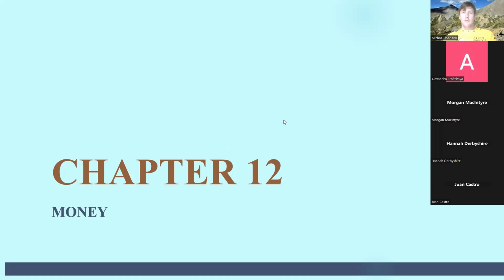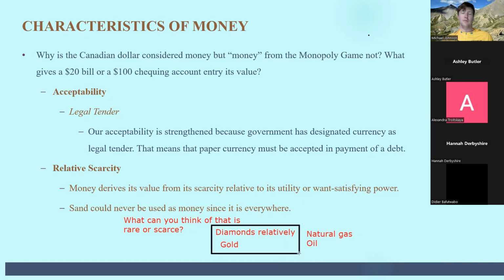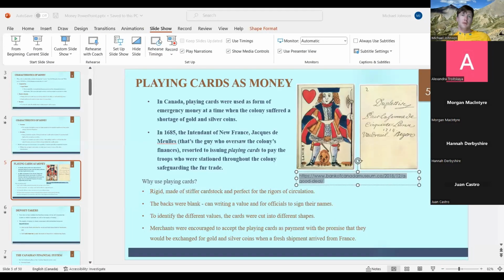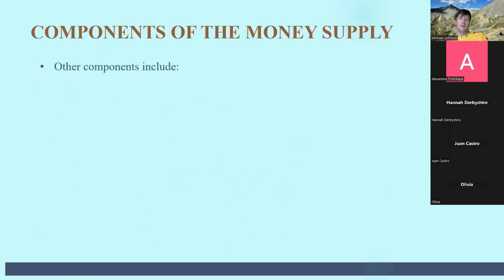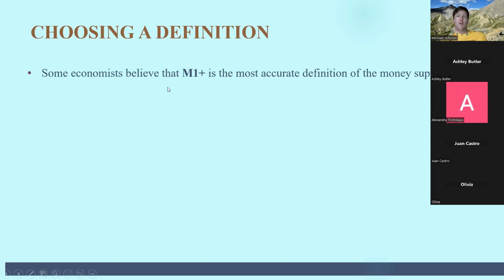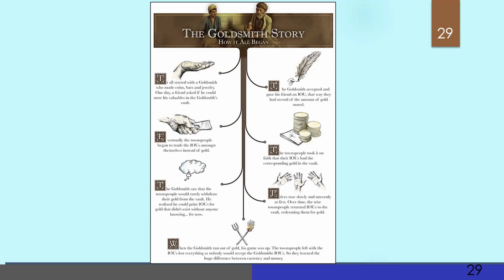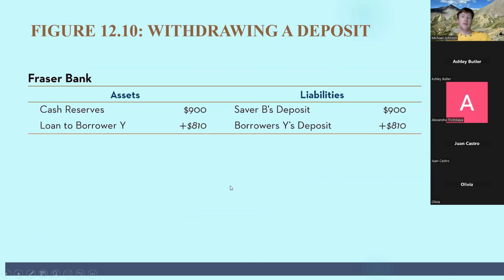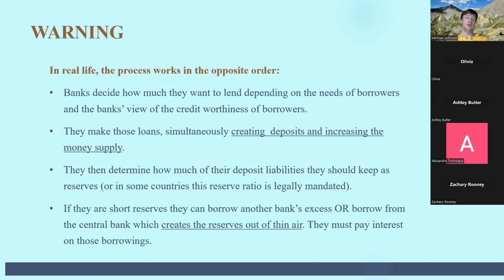What is Money?